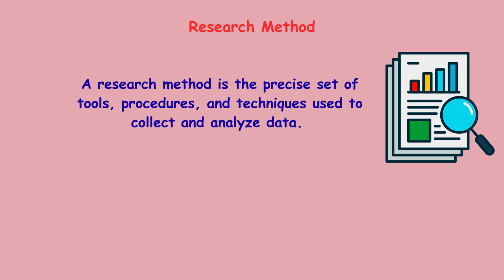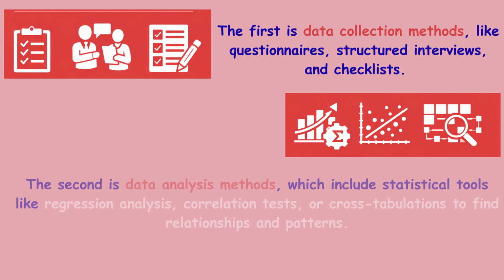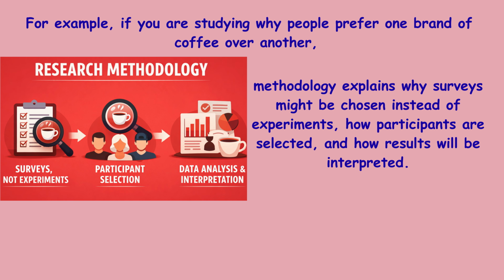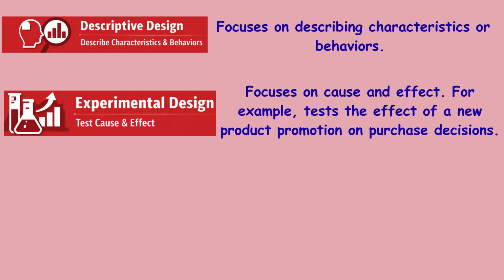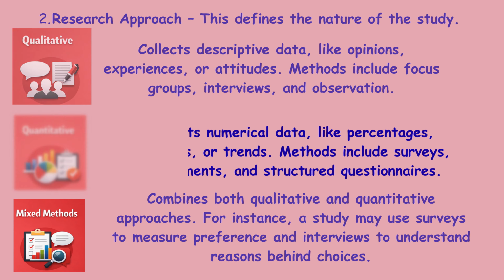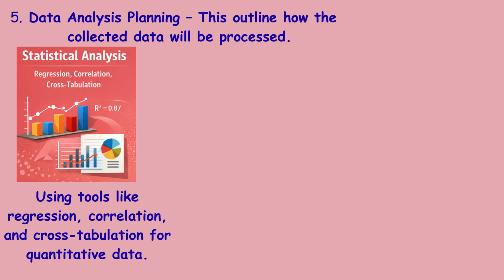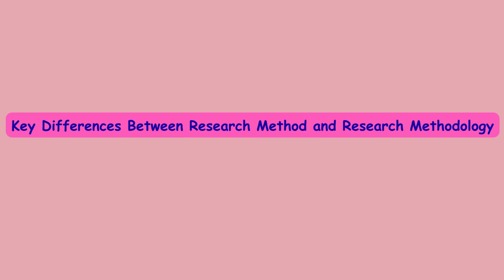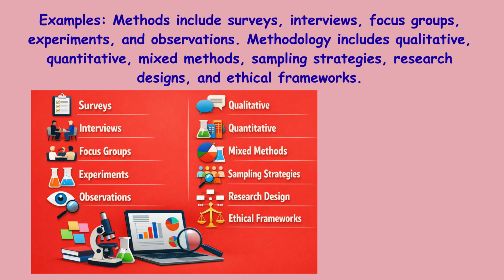Difference Between Research Method and Research Methodology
Learn the  differences between research methods (tools & techniques) and research methodology (the science & logic behind them)! 💡
Discover:
✅ Types of research methods: surveys, interviews, focus groups, experiments
✅ Research approaches: qualitative, quantitative & mixed methods
✅ Key elements: research design, sampling, data analysis & ethics
✅ How methodology ensures valid & reliable results 📈

Chapters
00:00 Intro
00:50 Research methods Categories
01:27 Research Methodology
02:20 Key Elements of Research Methodology
05:19 Key Differences Between Research Method and Research Methodology